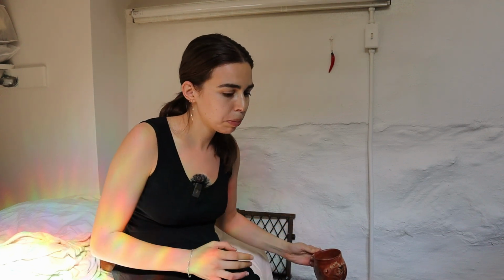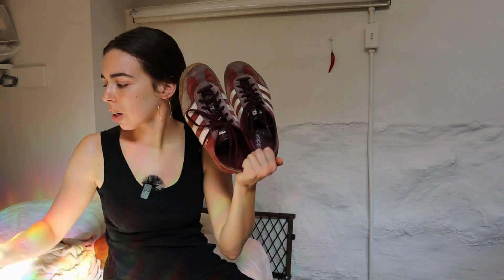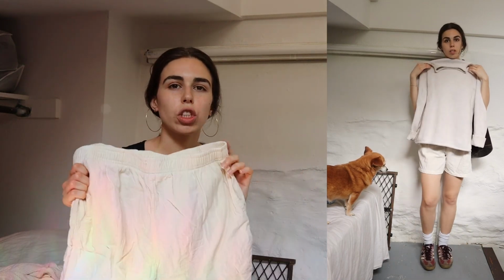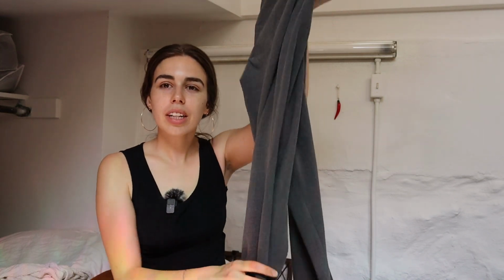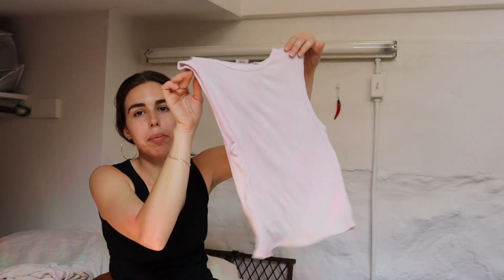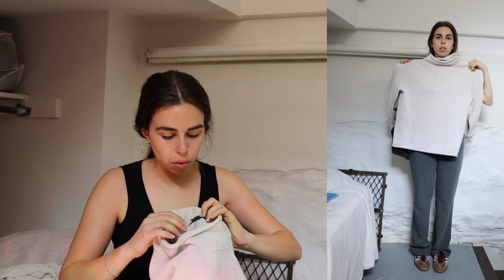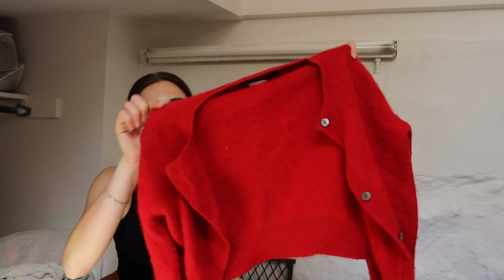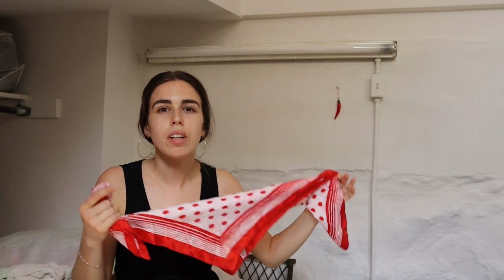20ish items for 21 days - summer outfits for work, going out and staying in - a capsule wardrobe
20ish pieces and lotsa outfits! putting together a lil capsule wardrobe for a few weeks, trying to find a balance between being easy/wearable and still feeling trendy and interesting, some 90s minimal bits with a lil old school prep. mix of a pack with me and capsule wardrobe review, let me know if you have any outfit ideas with these pieces that i missed and check my ig stories and tiktok for ootds of what i actually end up wearing over the next few weeks ❤️